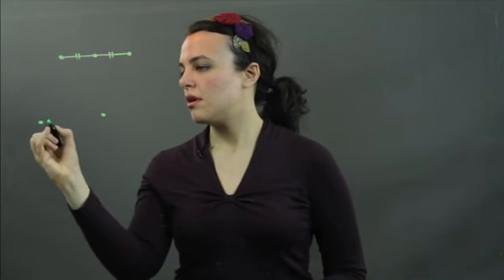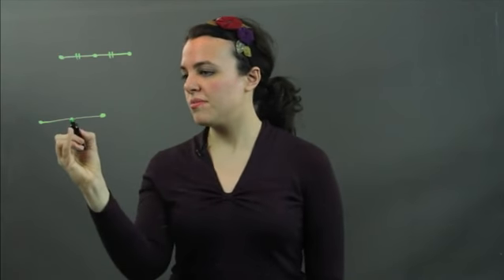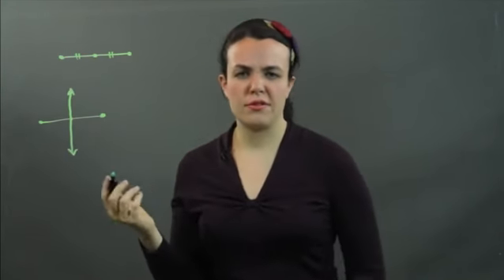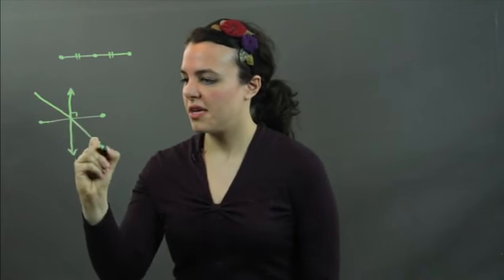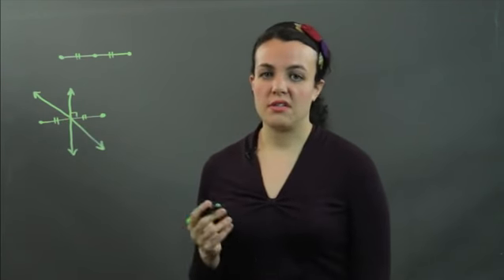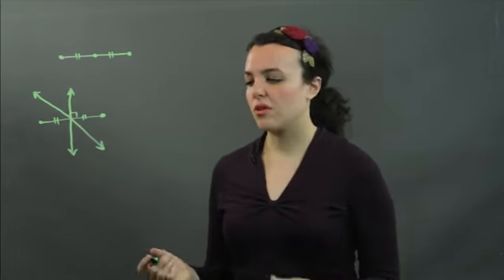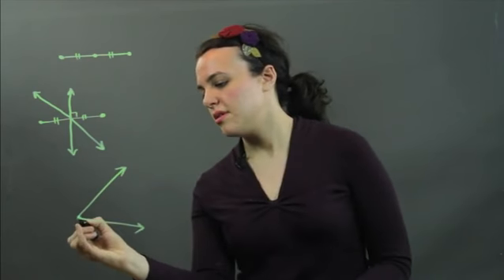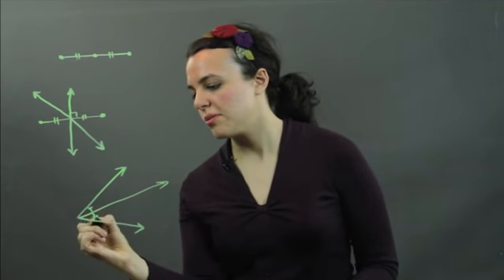The Difference Between Bisector & Midpoint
The Difference Between Bisector & Midpoint. Part of the series: Easy-to-Intermediate Math. A bisector and a midpoint are two different concepts and should be treated as such. Learn the difference between bisector and midpoint with help from an experienced math tutor in this free video clip.